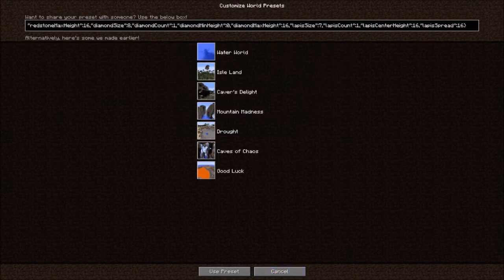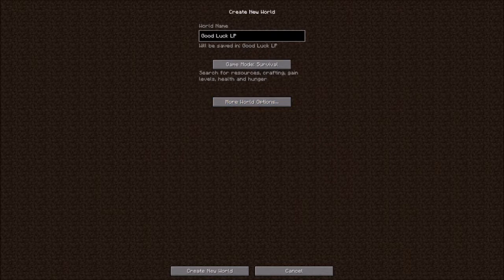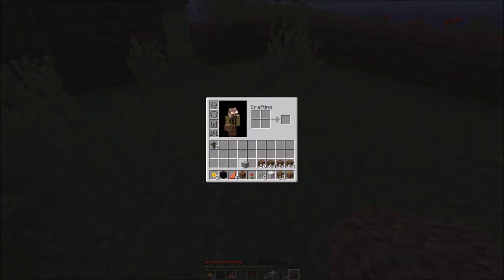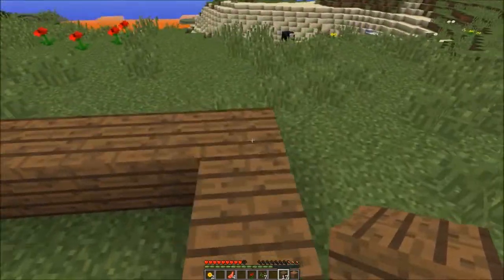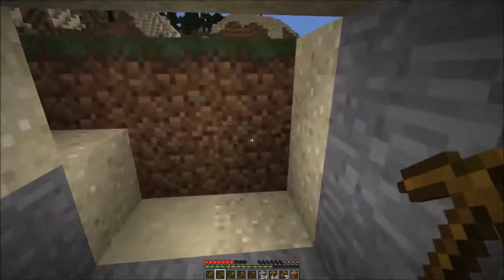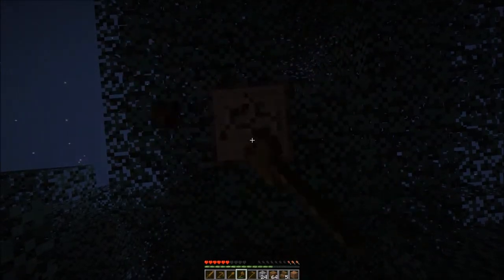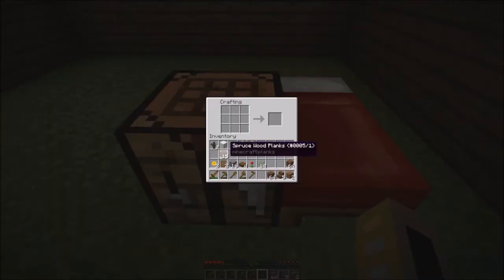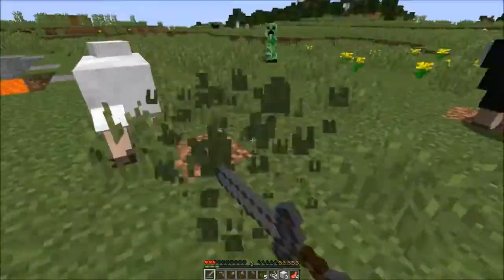Good Luck Preset Episode 01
I have finally restarted the series that brought some of you here. When Mojang introduced the custom world generation option and then added a preset with the name "Good Luck" I just had to play it. I started it and my first seed wasn't really that much of a challenge so I kind of gave up on it. Mojang has changed some of the features of the presets and the world gen since then.

I have been away for a while for personal reason but I am back now. I will try to start uploading videos again in a somewhat reasonable manner.

I do read the comments at the time of this video, and I generally do respond.

I'm currently trying to buy a better camera, please consider making a contribution to this channel.